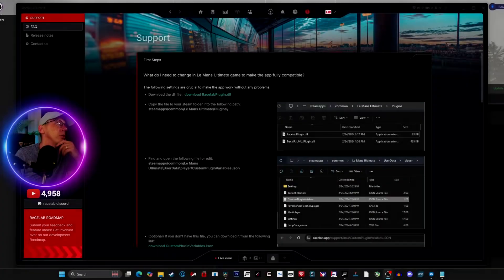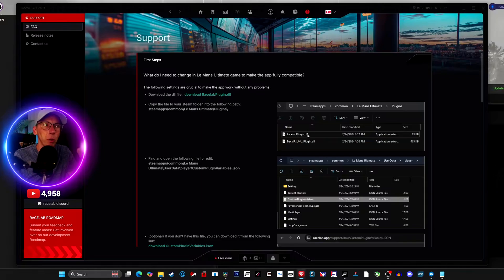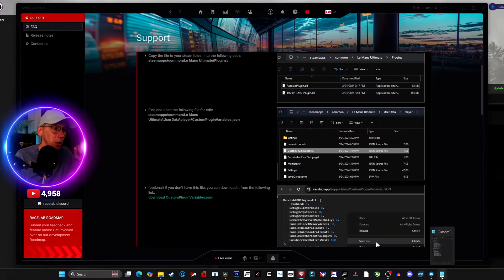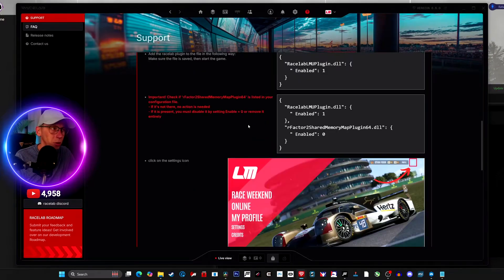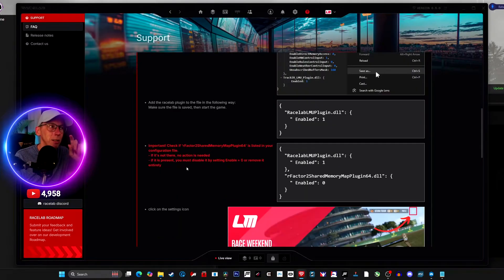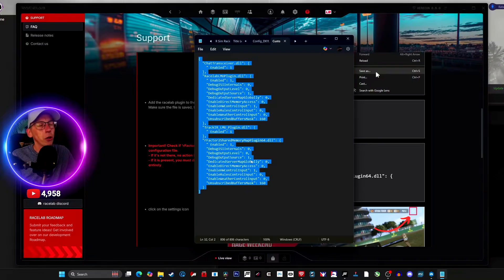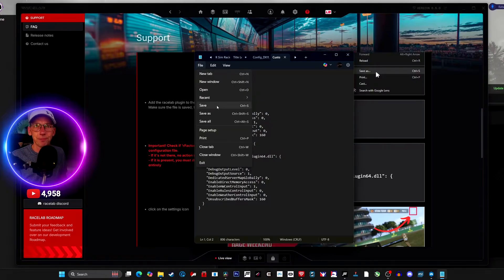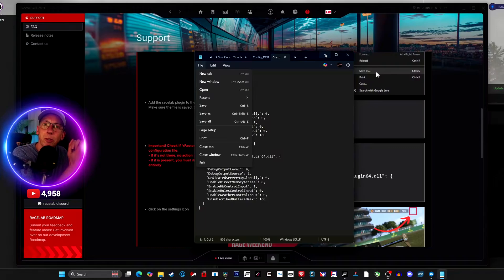RaceLab Overlays not working in LMU? Here’s The Fix!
RaceLab Overlays in Le Mans Ultimate has a known issue where it will not show.  In this video I will show you how to fix RaceLab Overlays in Le Mans Ultimate Fast and Easy!

00:00 - Intro
00:05 - DLL File
00:39 - The Fix

Code to copy - Copy EVERYTHING BELOW HERE and paste it into the file.

  "ChatTransceiver.dll": {
    " Enabled": 1
  "RacelabLMUPlugin.dll": {
    " Enabled": 1,
    "DebugISIInternals": 0,
    "DebugOutputLevel": 0,
    "DebugOutputSource": 1,
    "DedicatedServerMapGlobally": 0,
    "EnableDirectMemoryAccess": 0,
    "EnableHWControlInput": 1,
    "EnableRulesControlInput": 0,
    "EnableWeatherControlInput": 0,
    "UnsubscribedBuffersMask": 160
  "TrackIR_LMU_Plugin.dll": {
    " Enabled": 1
  "rFactor2SharedMemoryMapPlugin64.dll": {
    " Enabled": 1,
    "DebugISIInternals": 0,
    "DebugOutputLevel": 0,
    "DebugOutputSource": 1,
    "DedicatedServerMapGlobally": 0,
    "EnableDirectMemoryAccess": 0,
    "EnableHWControlInput": 1,
    "EnableRulesControlInput": 0,
    "EnableWeatherControlInput": 0,
    "UnsubscribedBuffersMask": 160